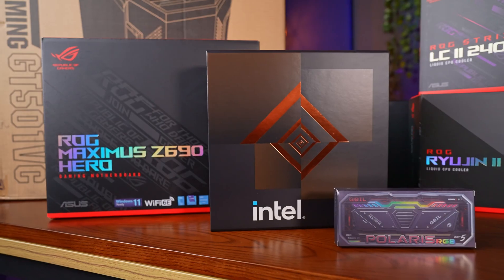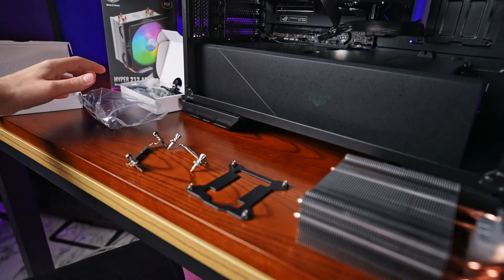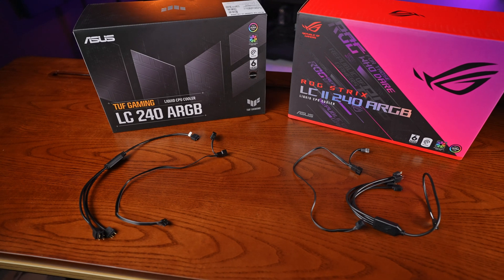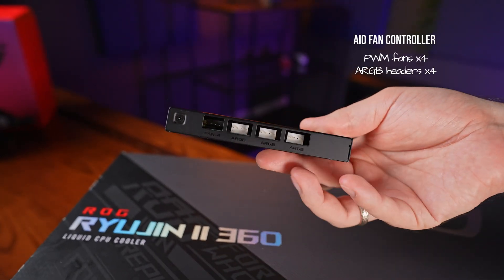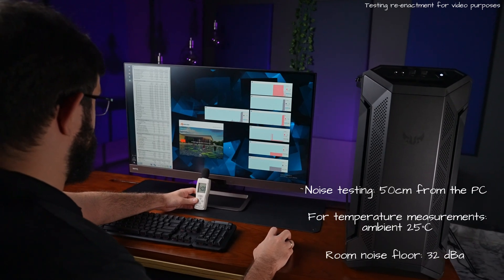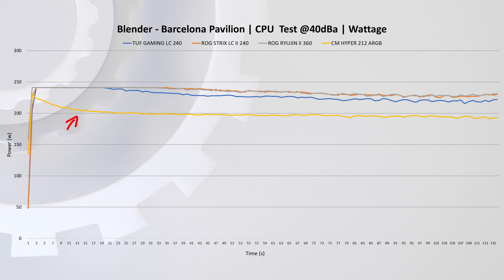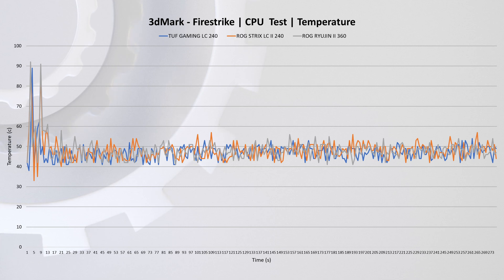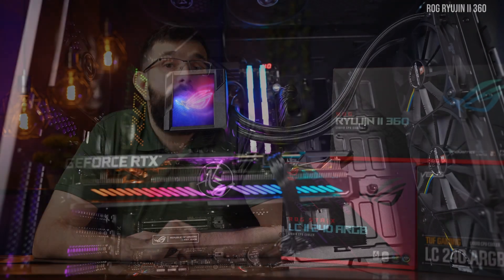Which ASUS AIO Cooler is best for your build? Ft. Intel Core i9-12900K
Compared coolers:
ROG RYUJIN II 360 Liquid CPU Cooler
ROG Strix LC II 240 ARGB Liquid CPU Cooler
TUF Gaming LC 240 ARGB Liquid CPU Cooler
Cooler Master Hyper 212 ARGB CPU Air Cooler

With the release of 12th Gen CPUs from Intel, many people are in the market for a cooler to tame the beast and also get the most performance out of it.

For this particular build we are using Intel i9 12900K CPU, running on ASUS Maximus Hero Z690 motherboard. For the case we went with ASUS TUF Gaming GT501. It is pretty big, but we needed something that can support all of our coolers.

TUF Gaming LC 240 RGB ARGB Liquid CPU Cooler

PC Case

ASUS Maximus Hero Z690 motherboard

Our Gear

Main Camera